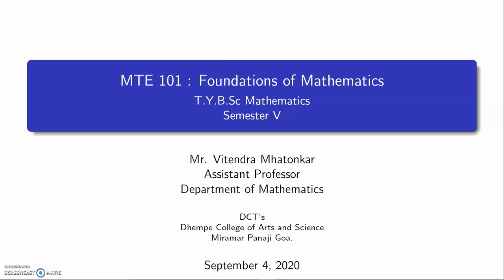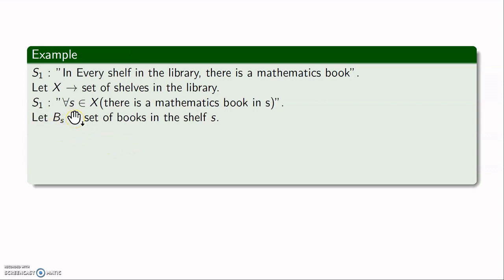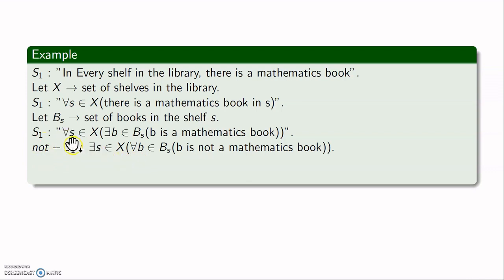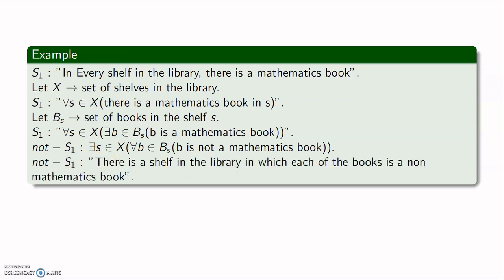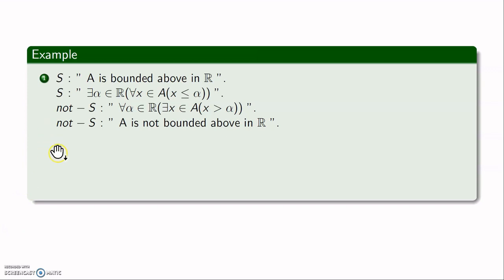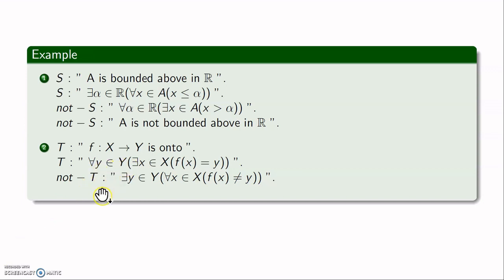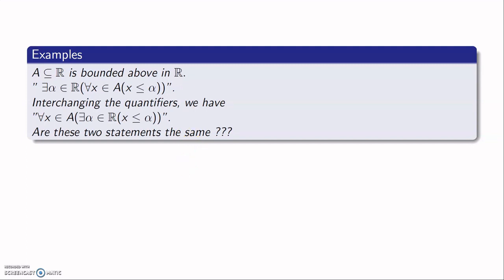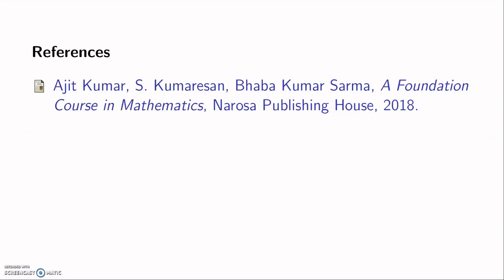Statements and Logic Part 3 (Statements having Multiple Quantifers)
In this video, i have discussed Statements involving multiple quantifers.
negation of statements with multiple quantifiers

Reference^ A foundation course in Mathematics,
Ajit Kumar S. Kumaresan.

BSc third  year semester 5 Goa University
# goauniversity